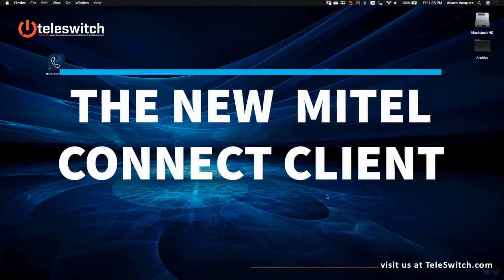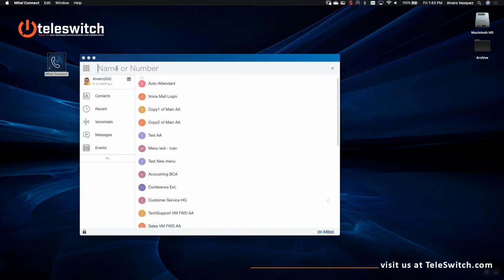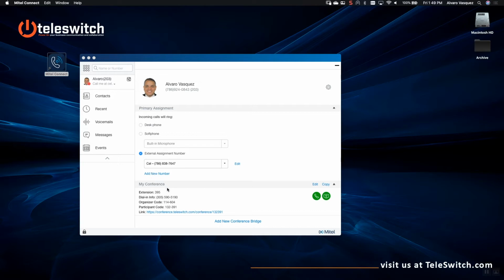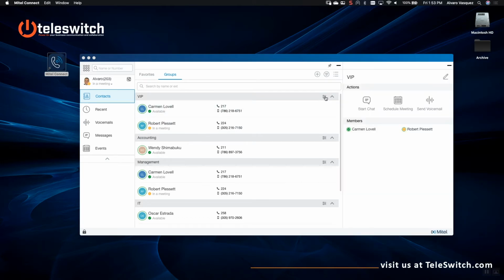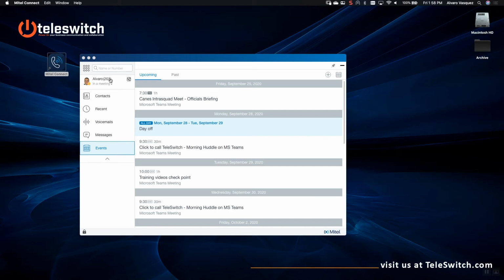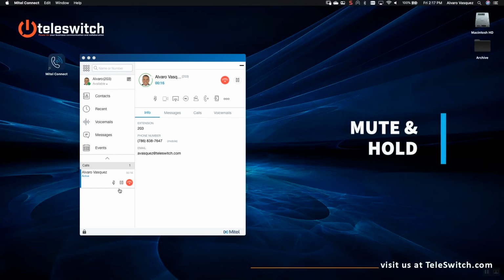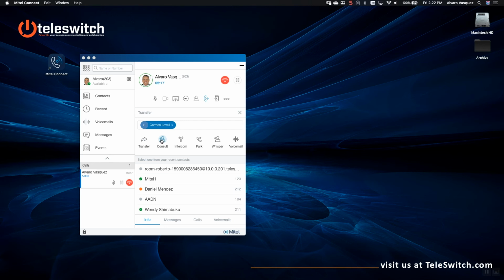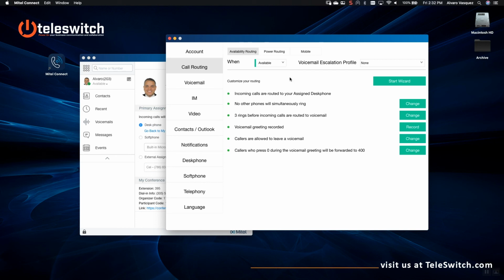Connect Client Training